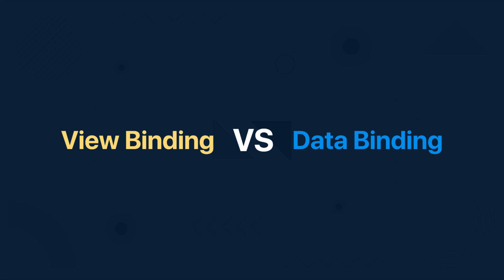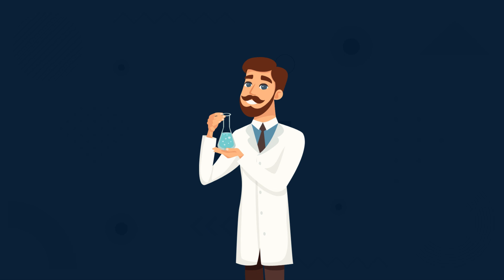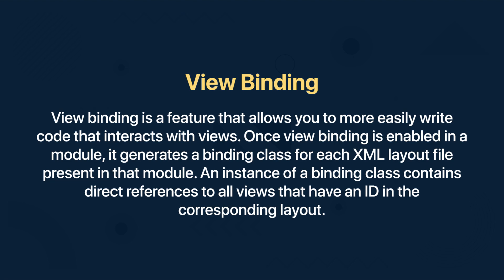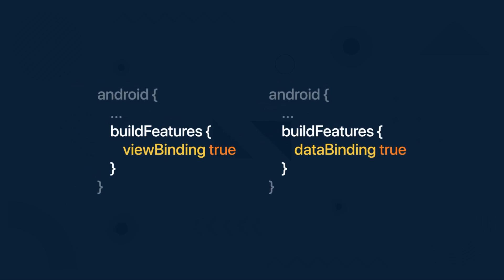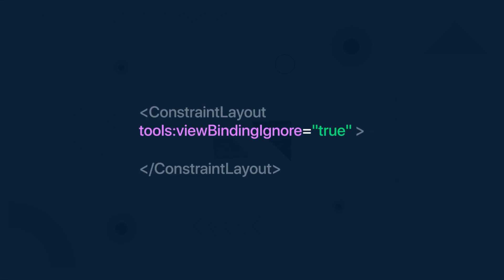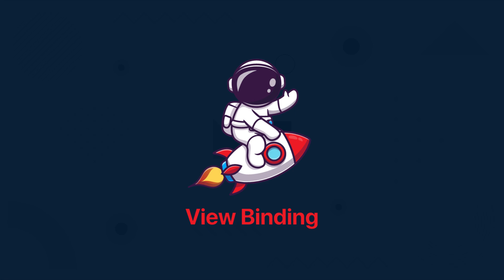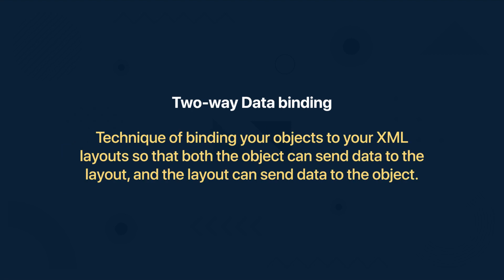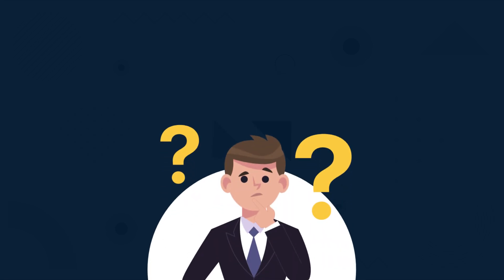View Binding vs Data Binding - Explained | Android Development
In this video I'm going to explain you some differences between View Binding and Data Binding library. If you have doubts about using them together in your project, watch the video to find out!